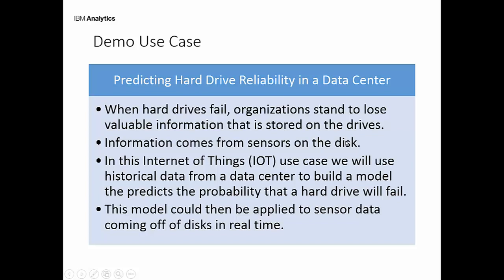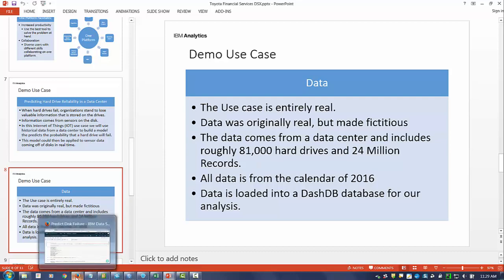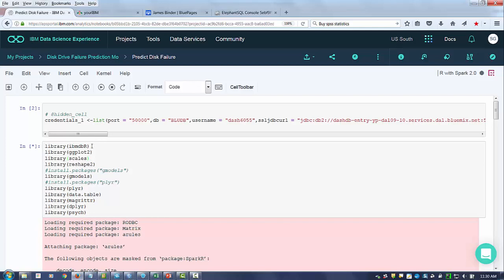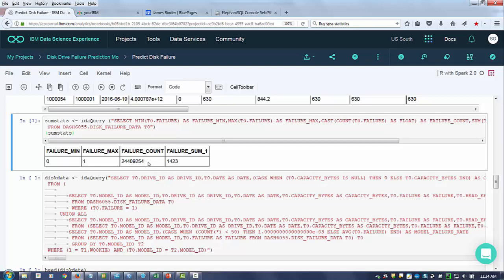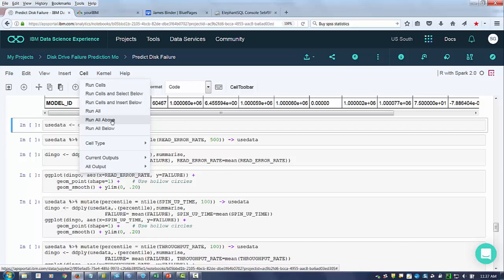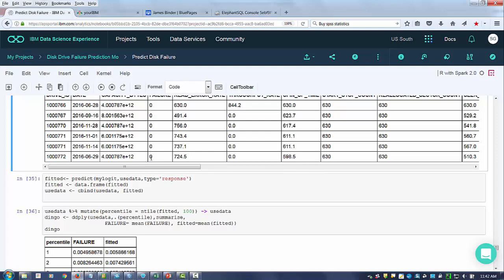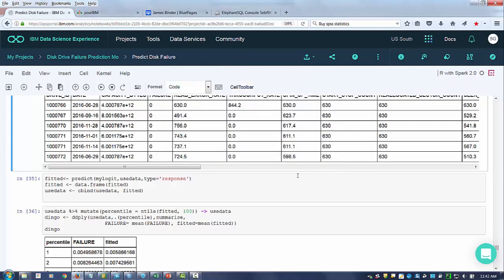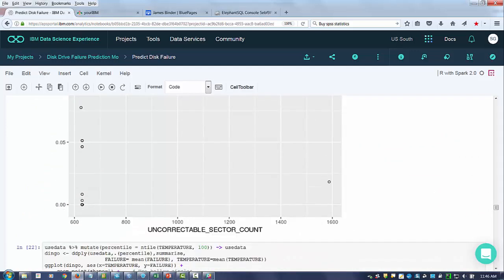Predicting Disk Drive Failure Using a Jupyter Notebook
Hard drives fail.  When they do, it totally stinks.  In this video, I show how an organization with a bunch  of hard drives uses sensor data to predict when a hard drive will likely fail.